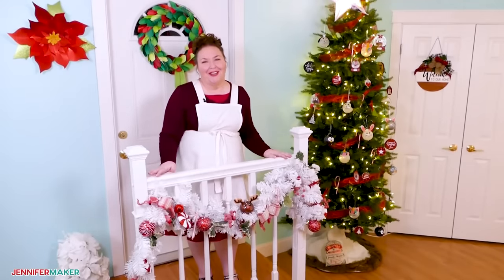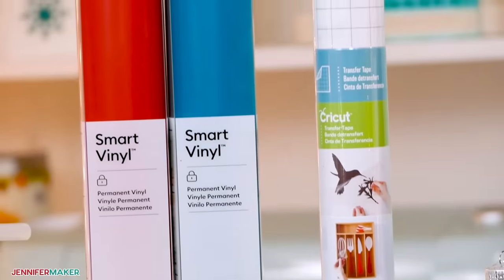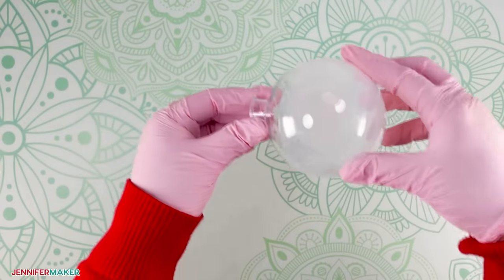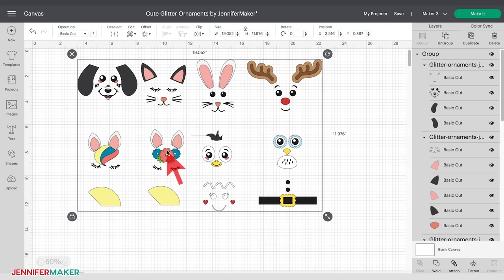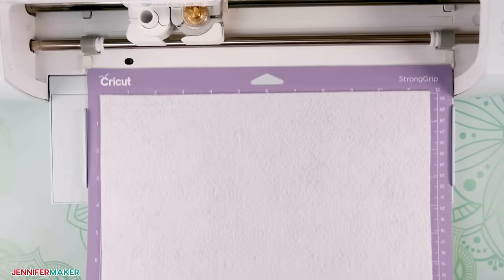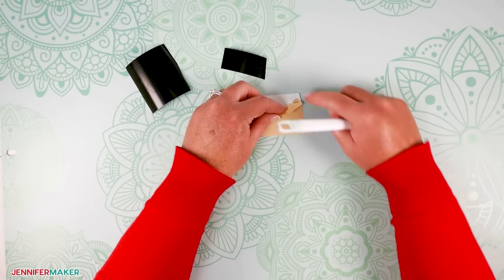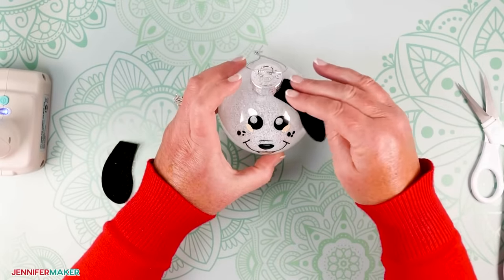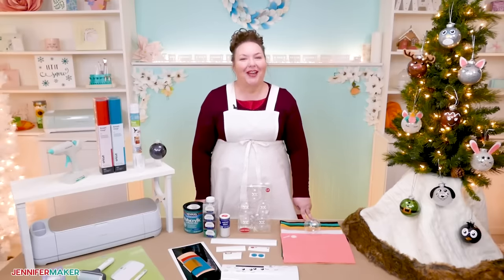Easy DIY Glitter Ornaments For Beginners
I love to turn something super simple into something super fun and adorable. When I shared my first glitter ornament tutorial a few years ago, you all went nuts for it and I've seen everyone make so many glitter ornaments since then. Over the years, I've refined the technique and have come up with the absolute easiest way to make turn these inexpensive clear ornaments into irresistible and super cute holiday decorations. I'm excited to revisit this and show you the simplest way to make easy DIY glitter ornaments ... and this time, we're adding cute animal faces and ears!

Topics covered in the Easy DIY Glitter Ornaments tutorial:
0:00 - Cute Glitter Ornaments Made Easy!
0:43 - Materials & Tools to Make Glitter Ornaments
3:15 - Step 1: Put Glitter In Your Ornaments
4:26 - Putting Polycrylic in the Ornament
5:13 - Filling the Ornament with Glitter
5:59 - Step 2: Get Designs For Your Ornaments
9:31 - Bonding Felt to Cut on a Cricut Explore
11:36 - Step 3: Decorating Your Glitter Ornaments

* Plastic or Glass Ornaments (large 3-inch size ones - are the easiest to decorate)
* Minwax Polycrylic (1 Half Pint) - any finish
* Extra Fine Glitter - Green, White, Silver, Brown, Black
* Felt - Assorted Colors (12" x 12" Sheets)
* Premium Permanent Vinyl - White, Black, Peach, Red, Aqua
* Transfer Tape (Standard Grip)
* Small Plastic Cups (2 oz)
* Syringes (to add Polycrylic)
* Green StandardGrip Machine Mat (12" x 12") - for vinyl
* Purple StrongGrip Machine Mat (12" x 12") - for felt
* Hot Glue Gun and Glue Sticks
* Weeding Tool
* Brayer Tool
* Scraper Tool
 * Disposable Gloves (to protect your hands)
* A way to cut the project (I used the amazing Cricut
* Design # 343 My free animal faces/ears design file (available in my free resource library

Credits:
Introduction: PixelBytes (my child!)
Videography: Jennifer Marx on a Panasonic Lumix FZ-1000 DSLR 4K camera
Design: A Jennifer Maker original!